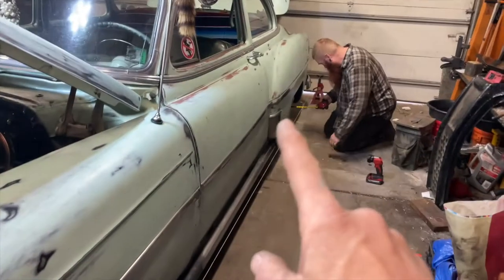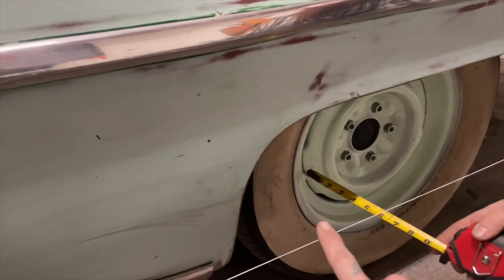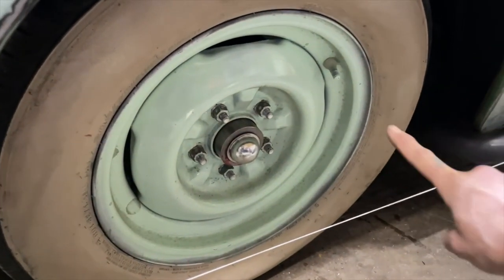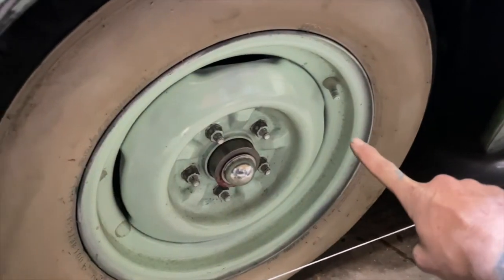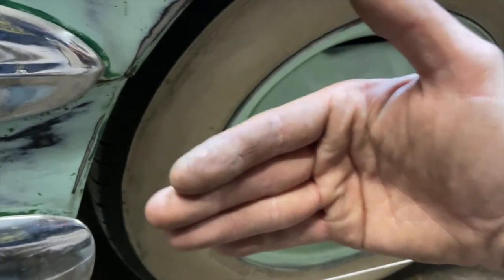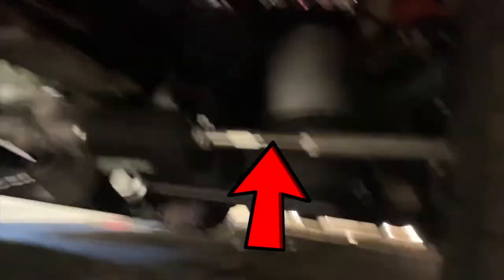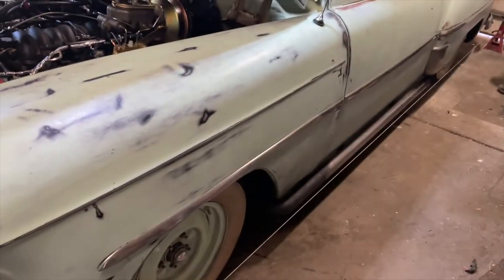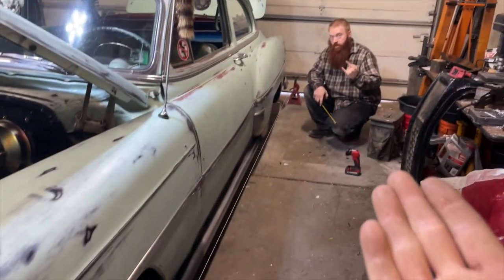DIY FRONT END ALIGNMENT S18E08